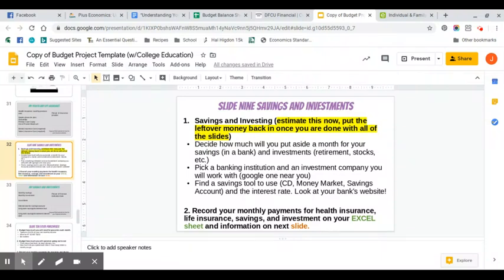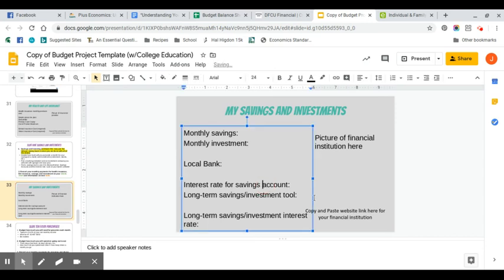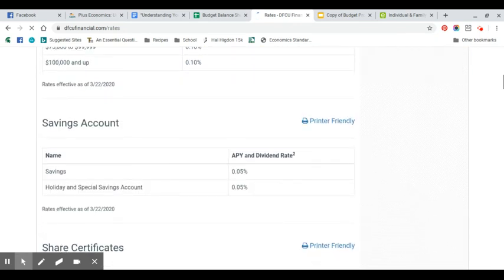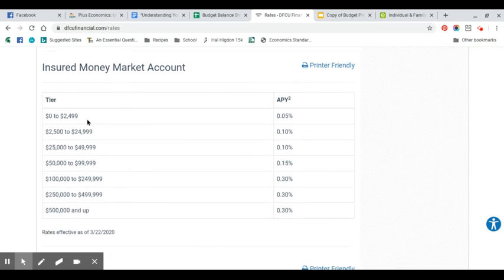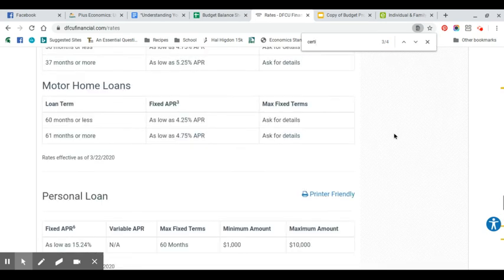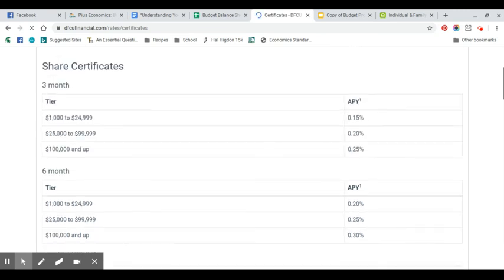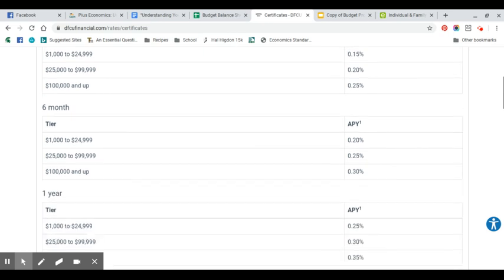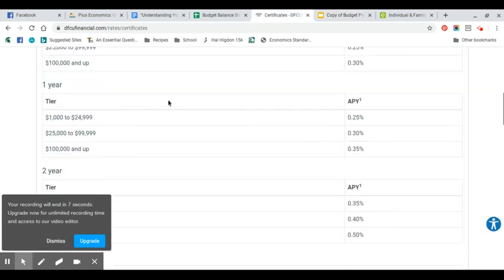Slide Nine: Savings/Investments